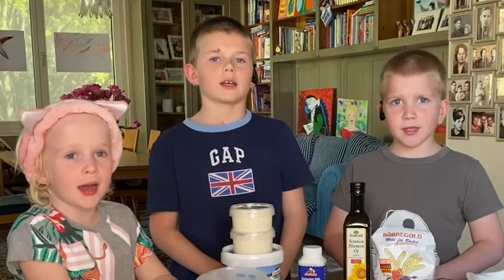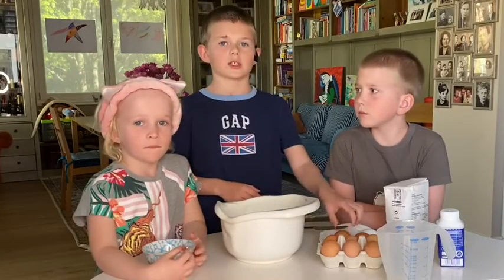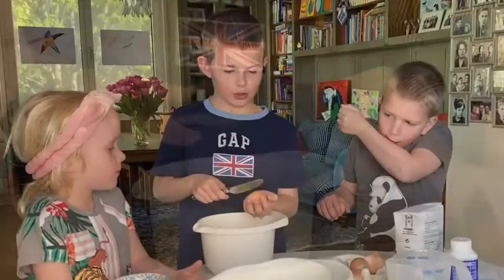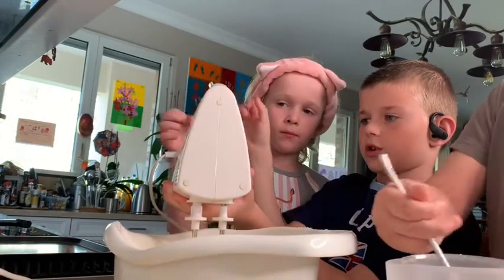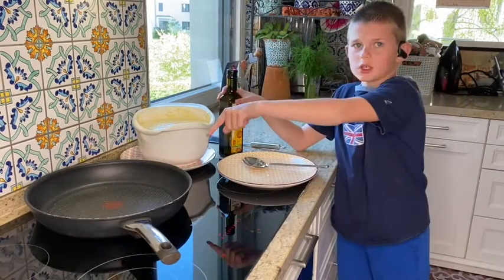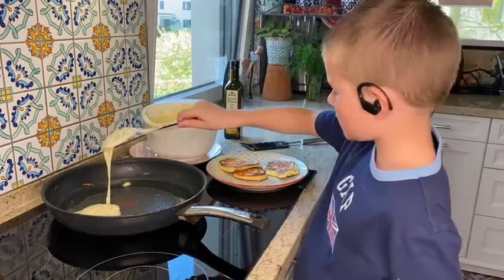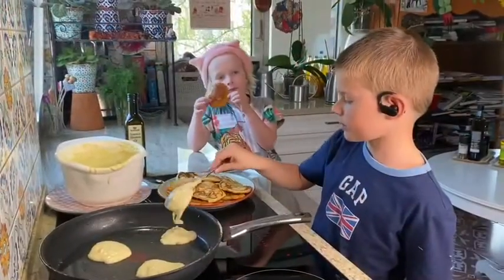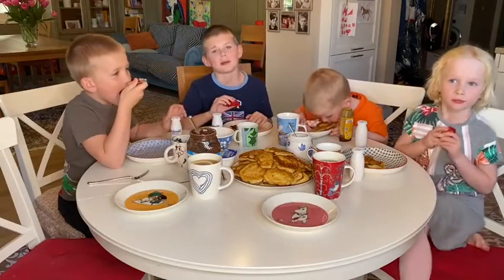I start cooking :). I learned to cook small pancakes (Oladji)... and break eggs :)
Join me and let’s cook oladji (Small pancakes) together :)